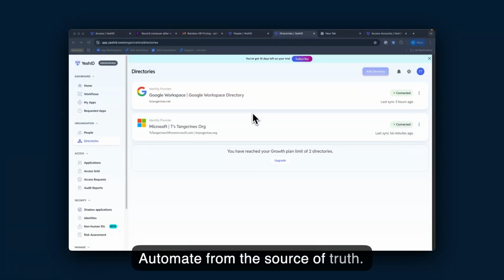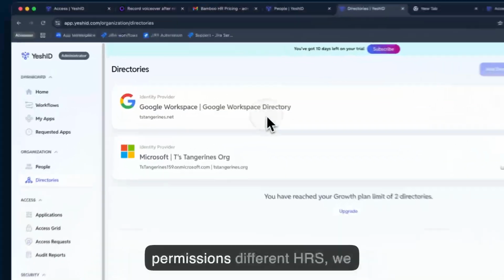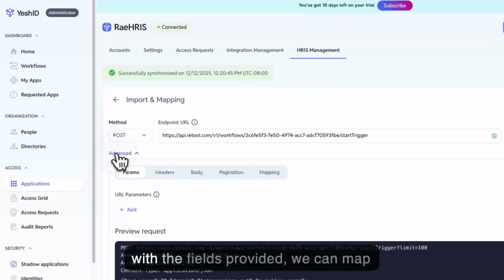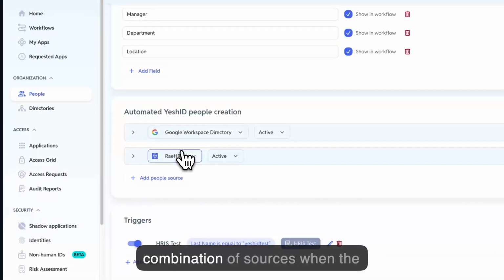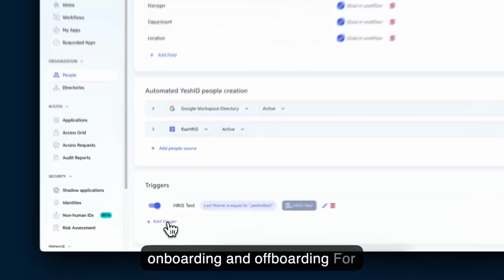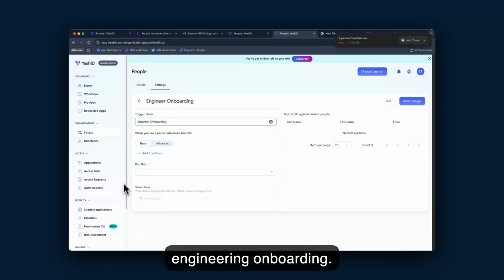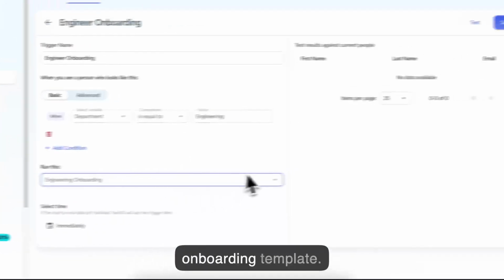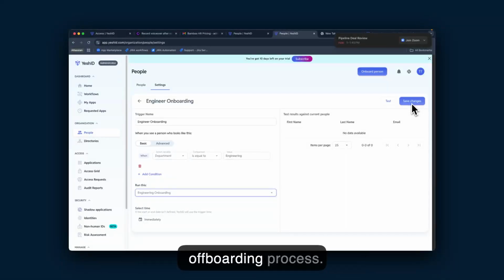Automate The Source Of Truth